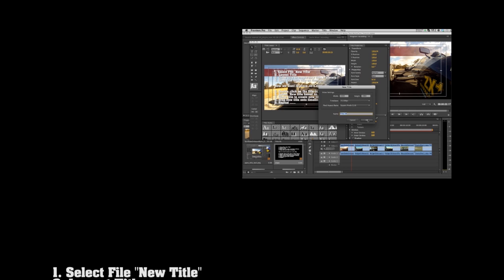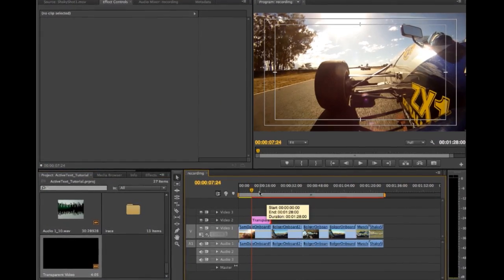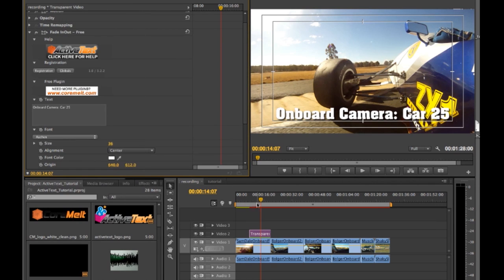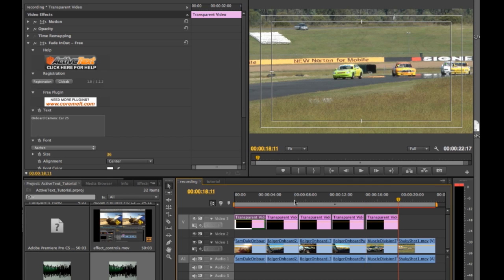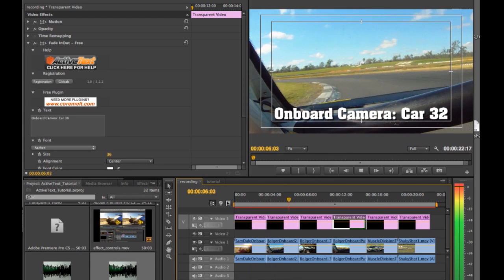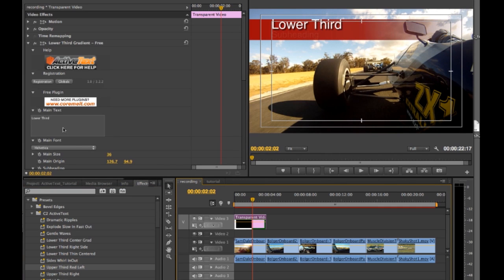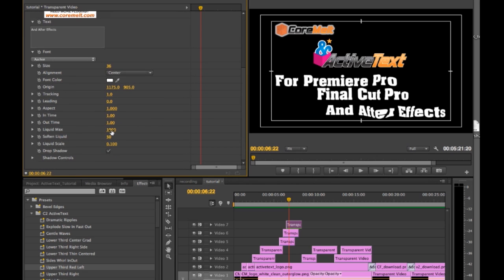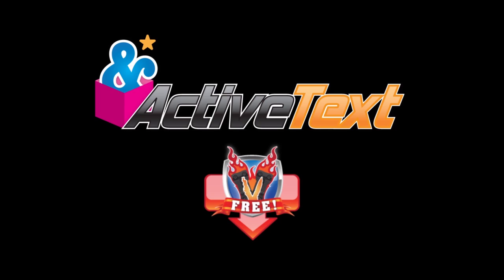CoreMelt ActiveText Freebie